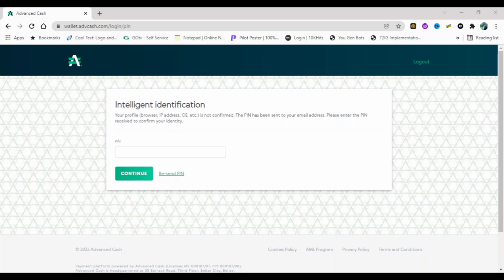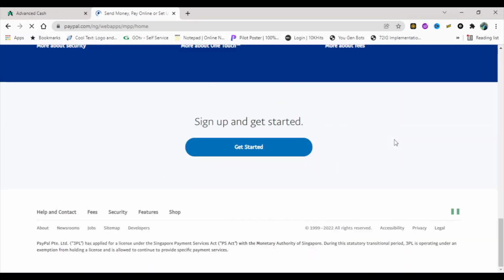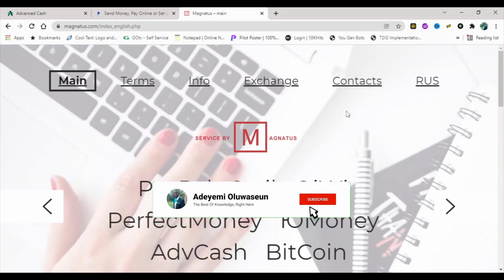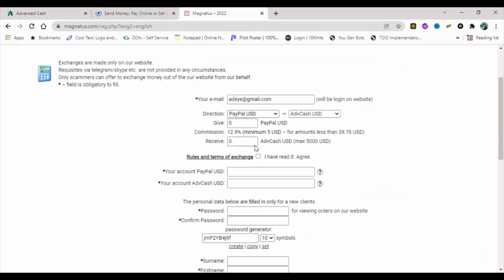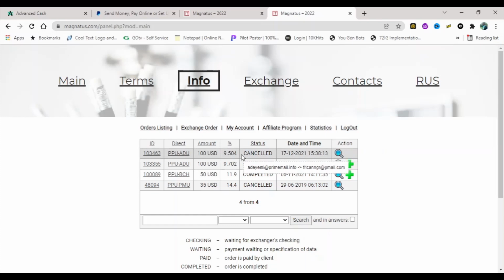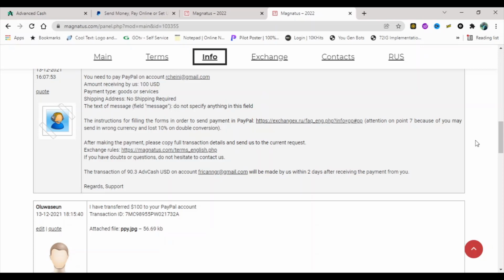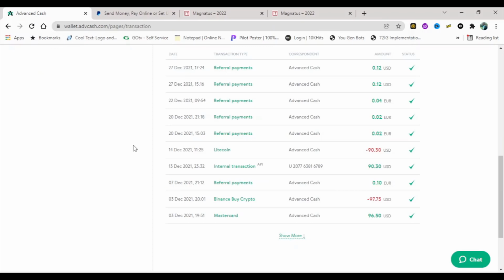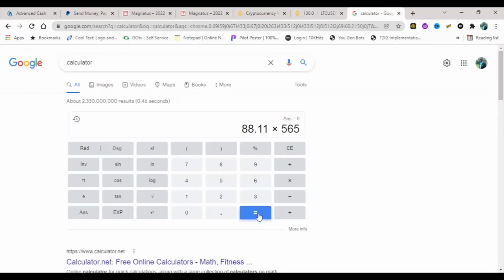How To Fund Advcash Without ATM Card || Unlimited Dollar Arbitrage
Discover the platform you can use for dollar arbitrage in Nigeria and make a cool profit, if you desire to make money online make sure that you watch this video.
Buy dollars at the Nigeria CBN Bank rate and sell at a higher price on Binance to make an instant profit within a few minutes.

You are advised to do your personal research before investing your money in anything offline or online money making. You are responsible for your actions and in-actions.